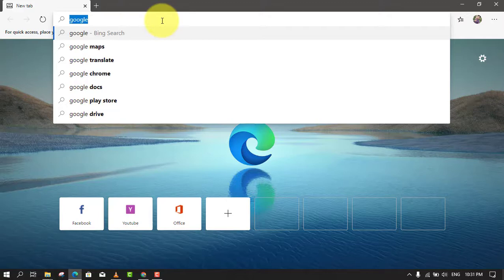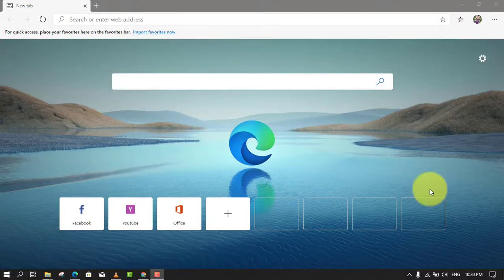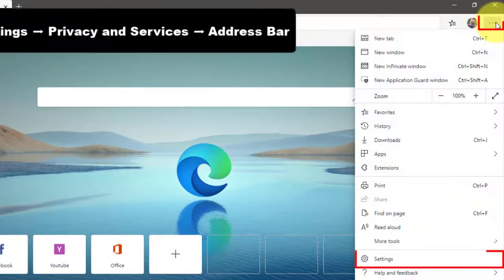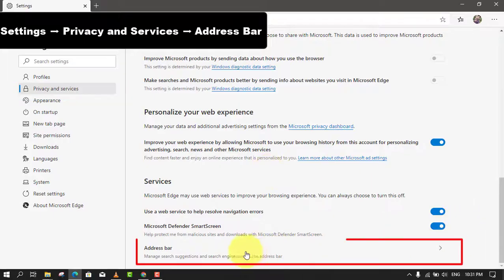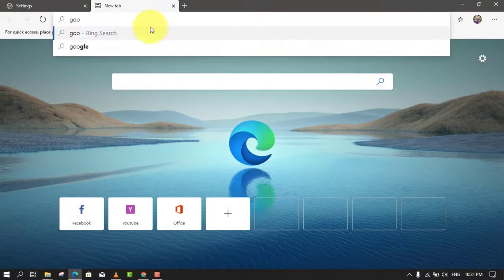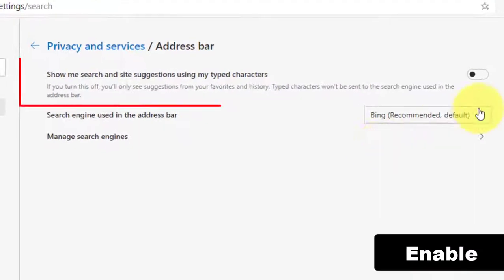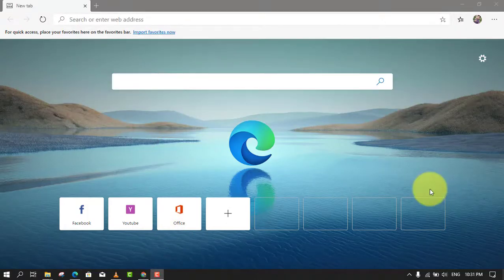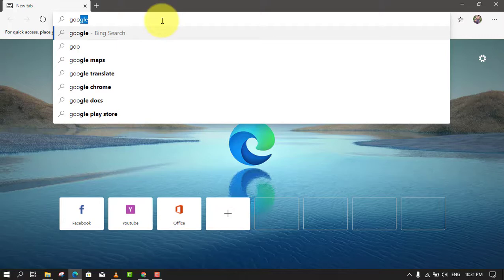How to Disable Search Suggestions on Microsoft Edge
Microsoft Edge can show search suggestions as you type in the address bar, but if this isn't something you want to use, these steps will show you how to disable the feature

On Windows 10, the new version of Microsoft Edge based on the Chromium engine can speed up the search process by showing search and website suggestions using the characters as you type in the address bar.

Although this can be a helpful feature, it might not be for everyone, especially for those with privacy concerns as even before you press Enter every character you type is sent over the internet to the search engine. For this reason, Microsoft Edge includes a setting to enable or disable search suggestions from the address bar.

In this video, you’ll learn the steps to disable (and enable) search suggestions when typing characters in the address bar in the Chromium version of Microsoft Edge.

To disable search suggestions on Microsoft Edge on Windows 10, use these steps:

01. Open Microsoft Edge.

02. Click the Settings and More (three-dotted) button on the top-right corner.

03. Click on Settings.

04. Click on Privacy and services.

05. Under the “Services” section, click the Address bar option.

06. Turn off the Show me search and site suggestions using my typed characters toggle switch.

Tip: in this page, you can also change the default search engine (Bing) to anything you want.

Once you complete the steps, when typing characters in the address bar, you will no longer send information to the default search engine to see a list of search suggestions. However, you’ll still see suggestions for history and favorites.

To enable search suggestions on Microsoft Edge, use these steps:

01. Open Microsoft Edge.

02. Click the Settings and More (three-dotted) button on the top-right corner.

03. Click on Settings.

04. Click on Privacy and services.

05. Under the “Services” section, click the Address bar option.

06. Turn on the Show me search and site suggestions using my typed characters toggle switch.

After you complete the steps, Microsoft Edge will send every character you type in the address bar to the default search engine to display relevant suggestions.

We’re focusing this guide on Windows 10, but the instructions should also work on the variants of Microsoft Edge for Windows 8.x, Windows 7, macOS, and Linux.